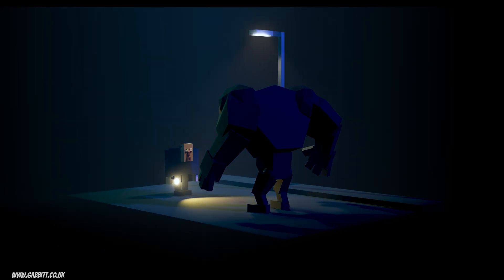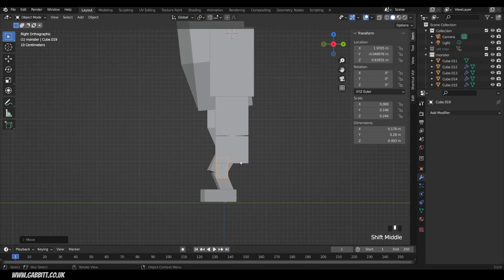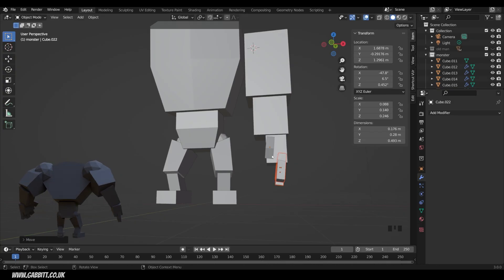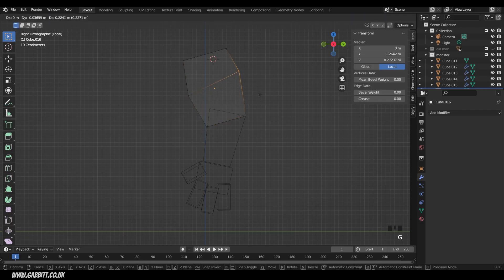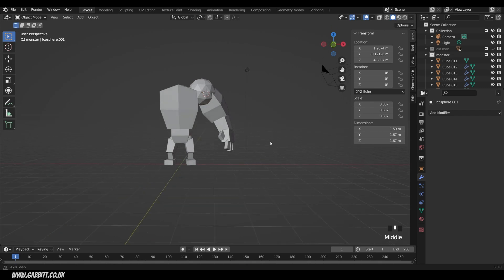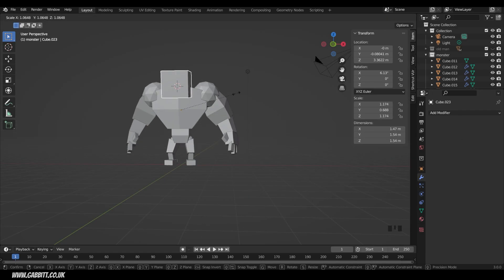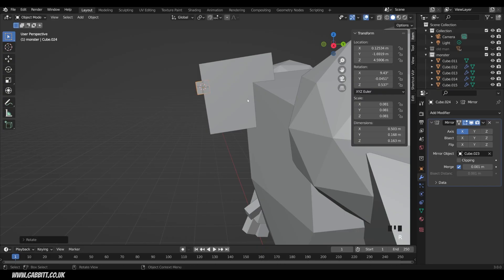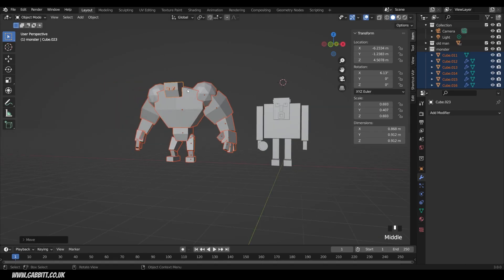Blender 3 - Complete Beginners Guide - Part 6 - The Monster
This video is part 6 in a series of videos that takes you through learning blender in a simple and methodical way. This lesson concentrates on finishing the monster character.

Chapters:
0:12 - initial challenge
0:40 - the challenge demonstration
2:05 - Transform pivot point
5:30 - shoulder
5:46 - mirroring
6:09 - copy modifiers (ctrl l)
6:28 - the head
7:15 reset origin point
7:38 eyes
9:15 - editing the head (optional)